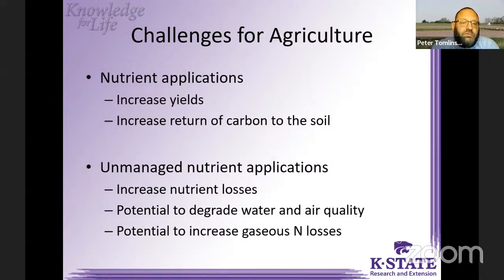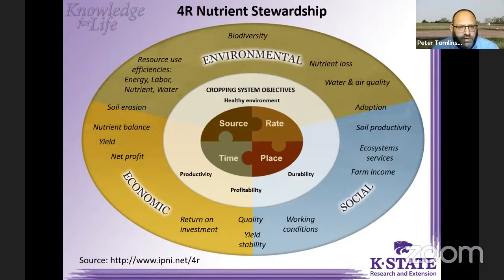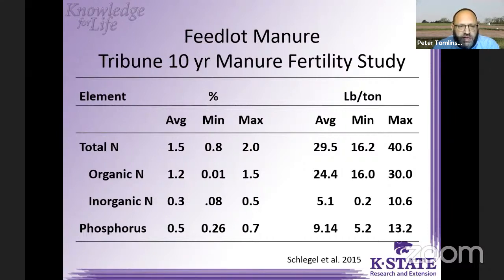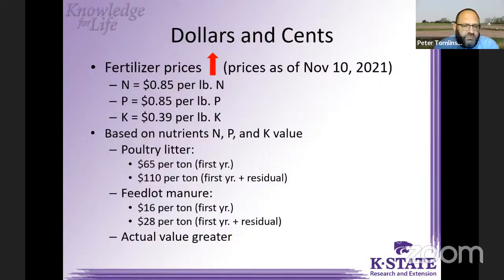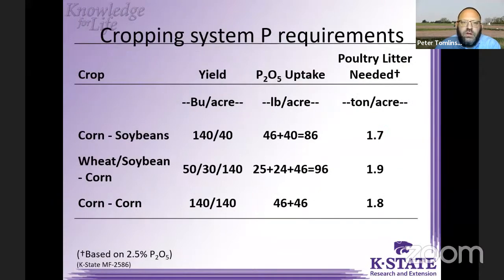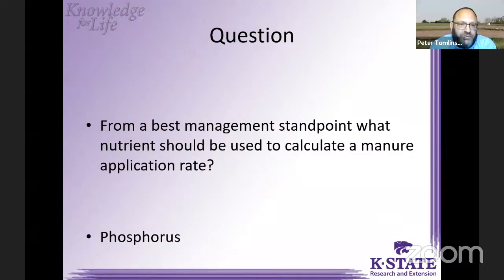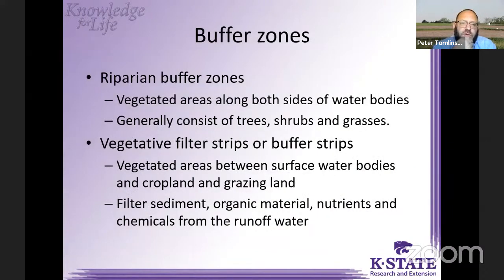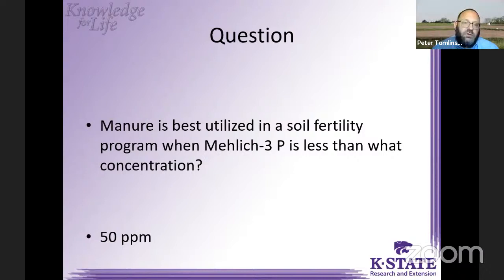K-State CropTalk - Manure and Your Fertility Program (Recording)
With Peter Tomlinson, K-State Environmental Quality Specialist. No CCA Credits are available from the recording.  CCA credits are only earned at the live event.